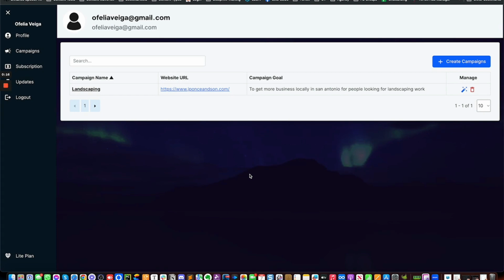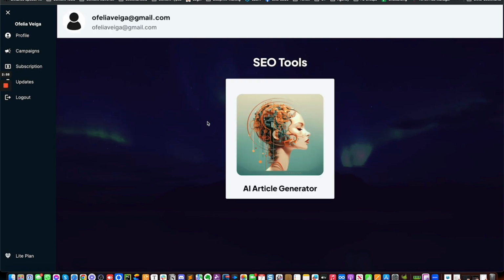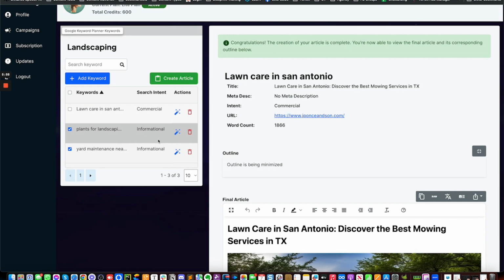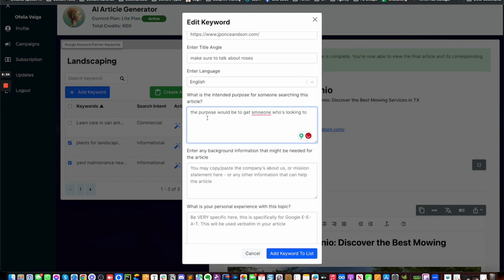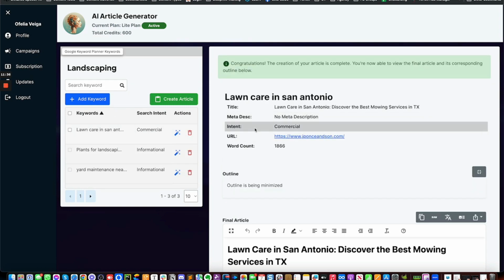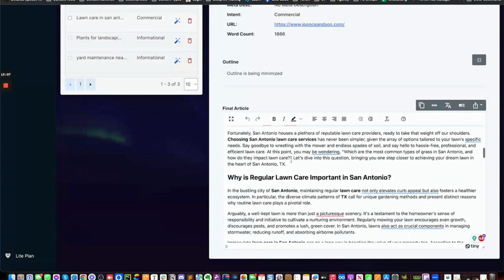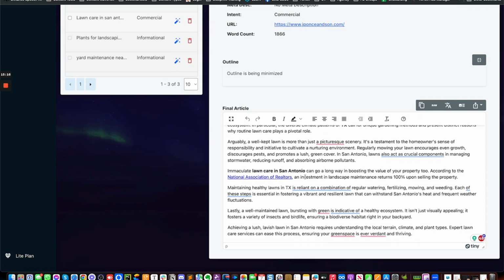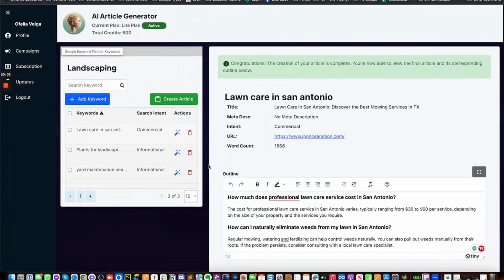Chadix.ai Alpha Launch! Automate Your SEO with High-Quality AI Content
Today's the day we've all been waiting for! 🎉

Chadix.ai is officially launching its Alpha version, and we couldn't be more excited to have you on this journey with us.

Our mission?

Automating SEO with High-Quality AI Content.

Why become an official Founding Chadixer?

🎁 Bonus Credits for the First 100: If you're among the first 100 to join, you'll receive special bonus credits every month, a privilege you'll keep as long as you're with us.

🌟 Special Founding Member Pricing: Not only will you get special pricing, but you'll also be grandfathered in at this rate. As Chadix grows and evolves, your price won’t.

⏳ No Credit Expiry: Unlike other members, your credits will never expire. Use them when it suits you!

🛠️ Shape the Future: This is an Alpha launch, meaning you'll play a significant role in molding Chadix's future. Your feedback and experience will guide us as we refine and expand.

💼 Boost Your Business: With our revolutionary AI-powered SEO automation, watch your business grow.

Remember, the Alpha phase is limited and exclusive. By joining, you're not just accessing cutting-edge tech; you're partnering with us to refine and perfect Chadix for the future.